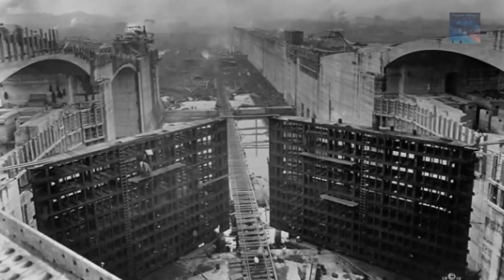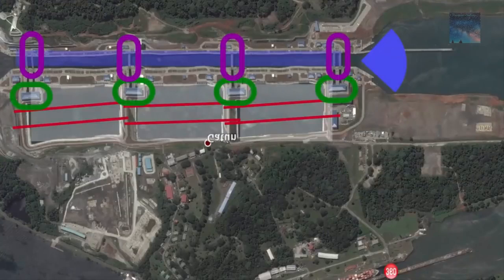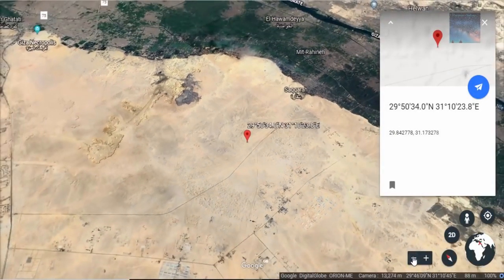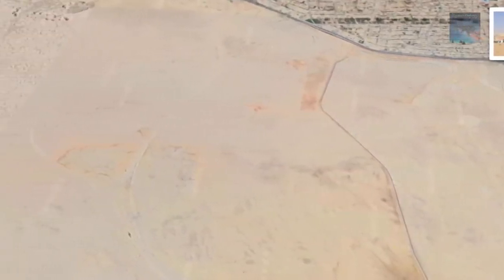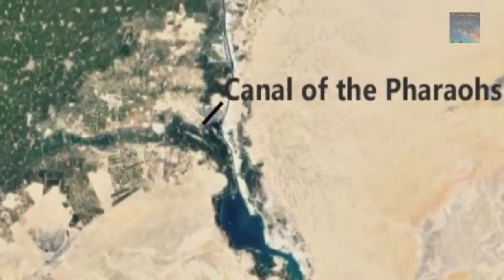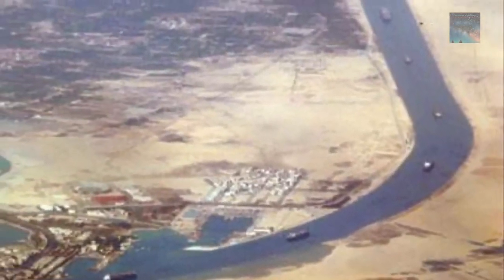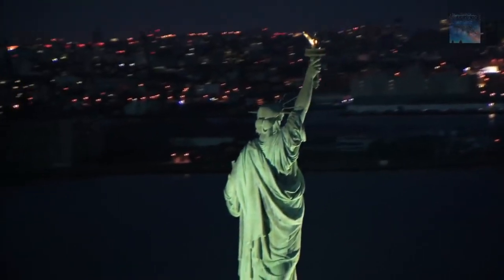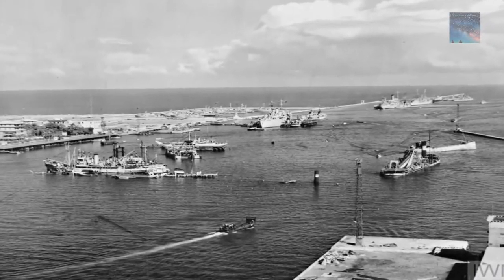Ancient Lost Canal System Discovered in Egypt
A few stunning discoveries that you guys may find "Highly Compelling" (LOL) Followed by Analysis by Esteban Ibarra, let us know below what you think of this discovery! (Please excuse a few spelling errors)

Findings from Esteban Ibarra,
The coordinates are the follow:
Entrance to the canal
29°50'33.44"N
 31°11'0.91"E
Bypass
 29°50'36.73"N
 31°10'29.39"E
Sunken Ships
 29°50'34.03"N
 31°10'23.79"E
Pool 1, 2 and 3
 29°50'25.16"N
 31°10'20.60"E

29°50'24.51"N
31°10'12.09"E

29°50'23.70"N
31°10'4.32"E
Ship Yard
 29°50'25.87"N
 31° 9'59.27"E
Structures of the floating systems
 29°50'29.49"N
 31°10'4.30"E

 29°50'29.96"N
 31°10'12.62"E

 29°50'30.72"N
 31°10'20.62"E
Buildings next to the river
 29°50'31.04"N
 31° 9'31.57"E
Various Structures
29°50'33.17"N
31°10'48.14"E

29°50'28.02"N
31° 9'52.35"E